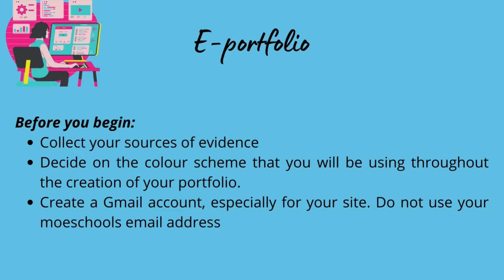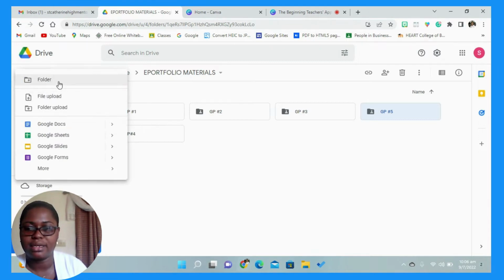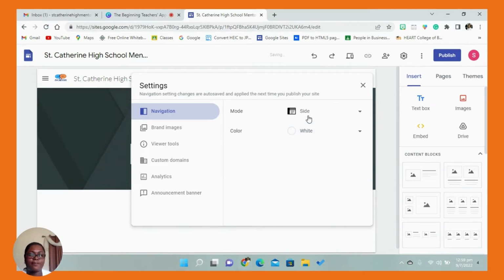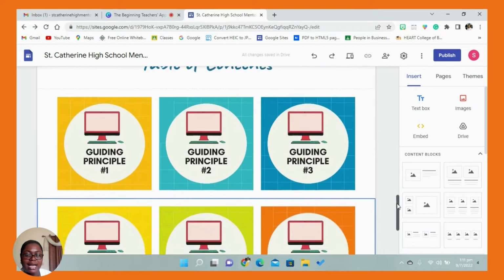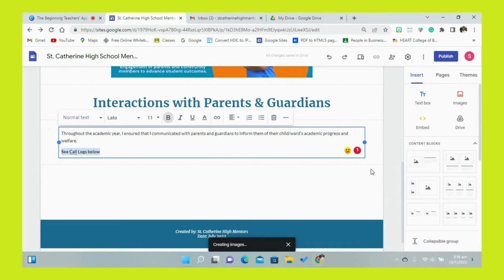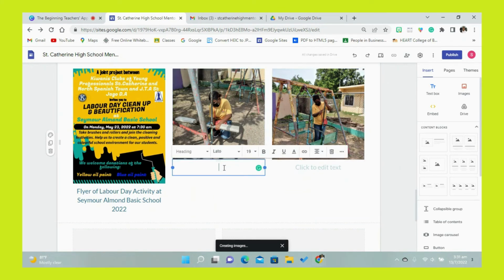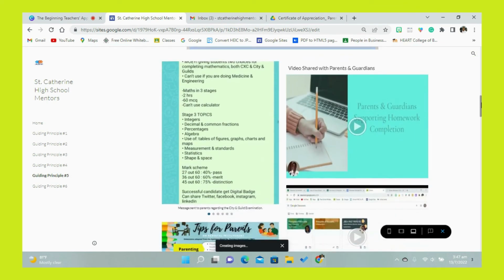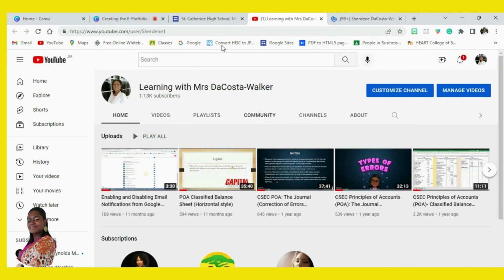Creating an E portfolio Inservice Teacher Appraisal Instrument Jamaica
Contents detailing how to create a professional e-portfolio for a teacher. The sources of evidence is based on what is required by the Teacher Appraisal Instrument.